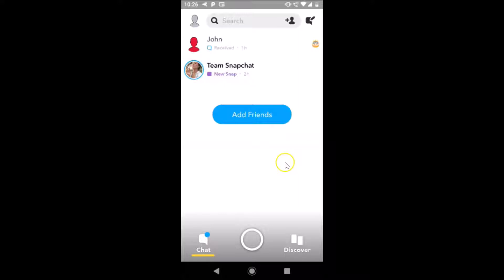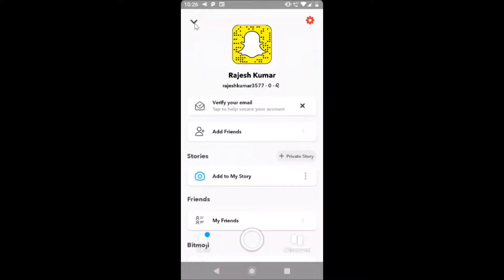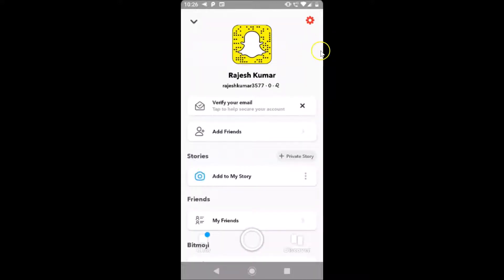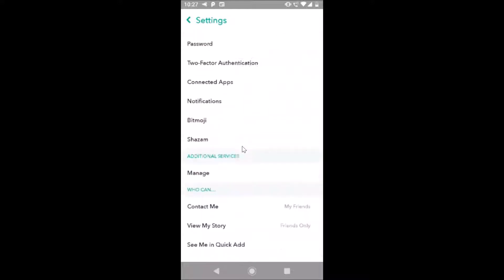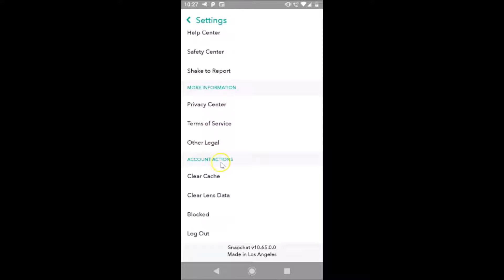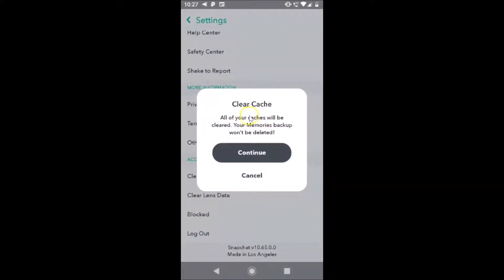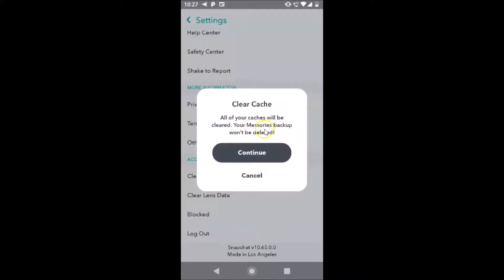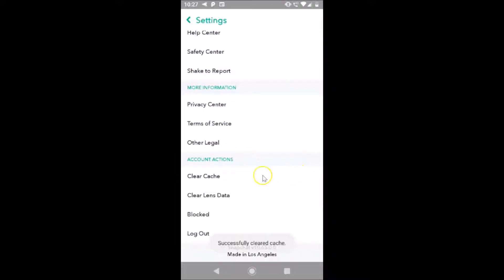How to Clear Cache from Snapchat App on Android?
Step 1: Tap on your 'Profile Icon' at the top left in Snapchat App.

Step 2: Tap on 'Gear' Icon at the top right.

Step 3: Scroll Down at the very bottom, and then Tap on 'Clear Cache' under Account Actions.

Step 4: Read the Message at the Pop Up, and if you agree. Tap on 'Continue' button.

You will see the message 'successfully Cleared Cache' after clearing it.

It's done.